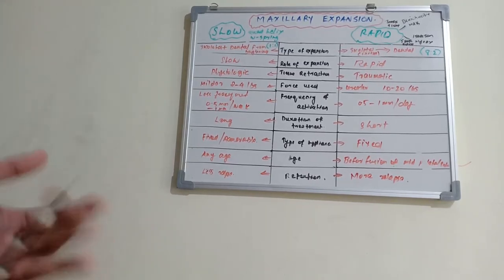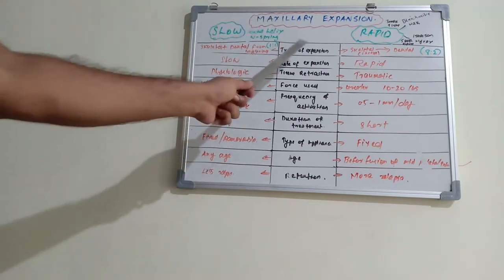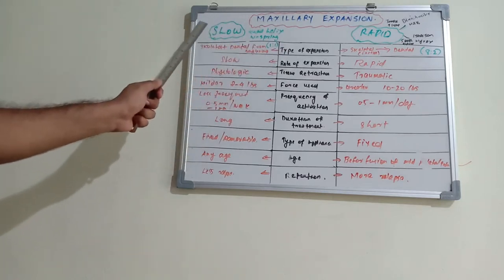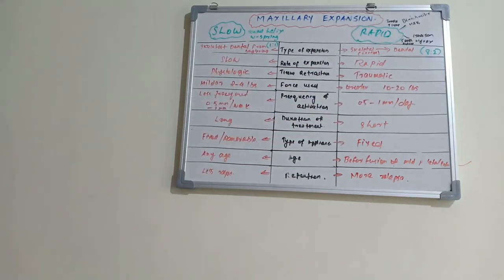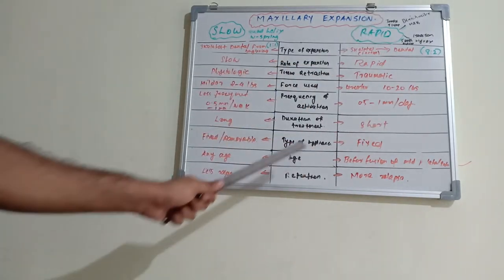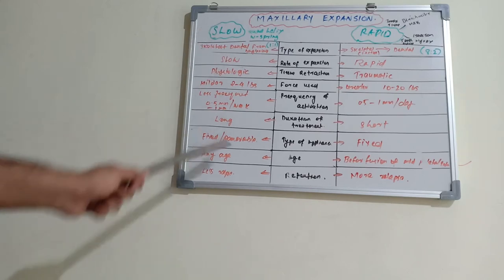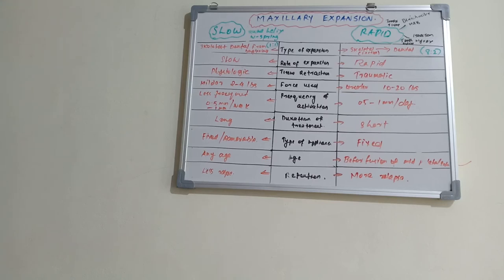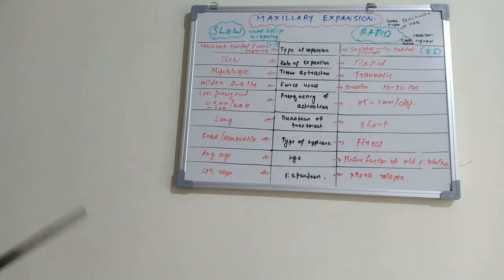MAXILLARY EXPANSION( RAPID vs SLOW)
➡️The two basic methods to expand maxilla.

➡️The differences between two procedures are explained in detail

2)Oral medicine & Radilology

3)Oral pathology

4)Pedodontics

5)Orthodontics

6)Public health dentistry